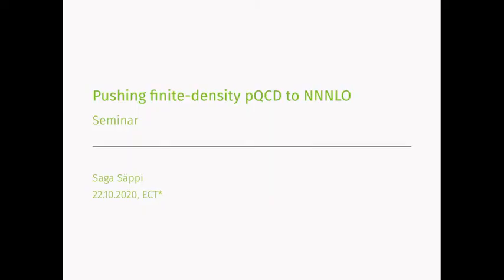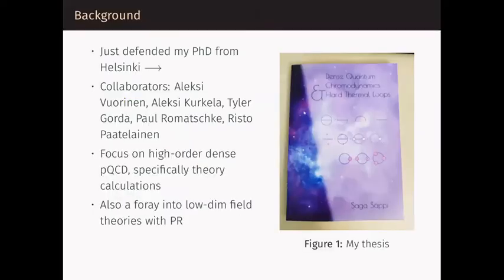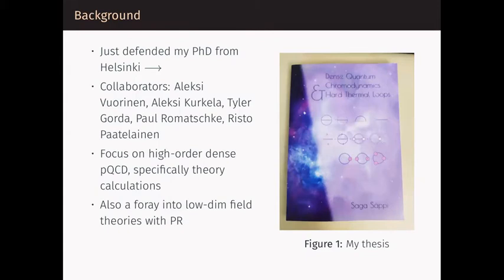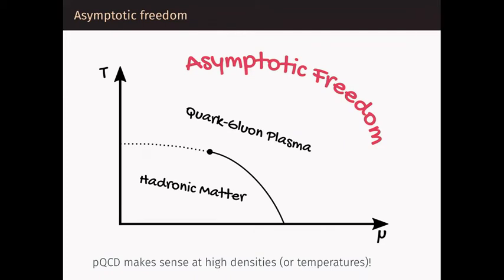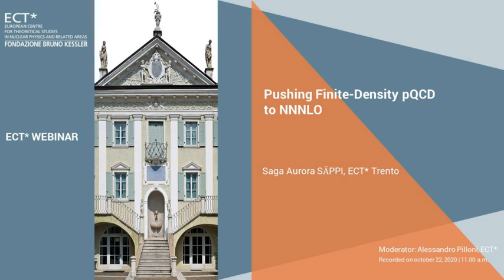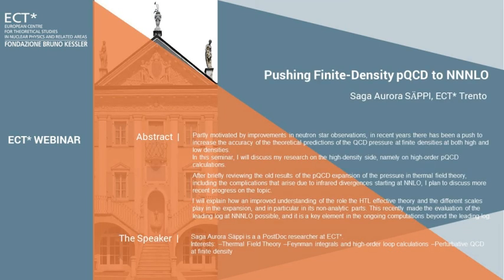ECT* Webinar | Pushing finite-density pQCD to NNNLO | Säppi Saga Aurora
Partly motivated by improvements in neutron star observations, in recent years there has been a push to increase the accuracy of the theoretical predictions of the QCD pressure at finite densities at both high and low densities.